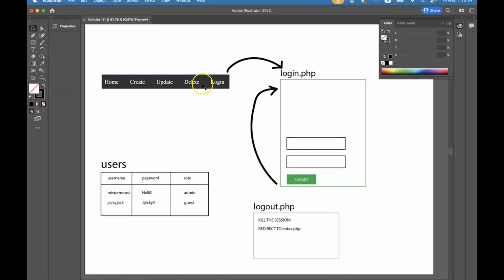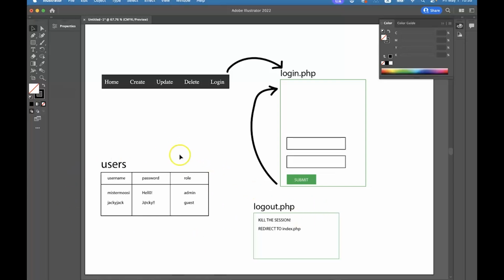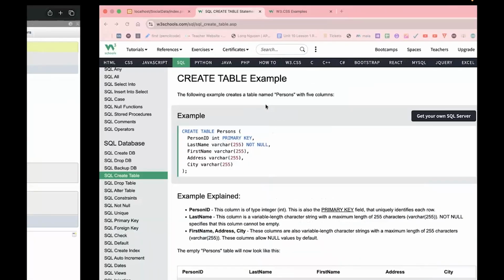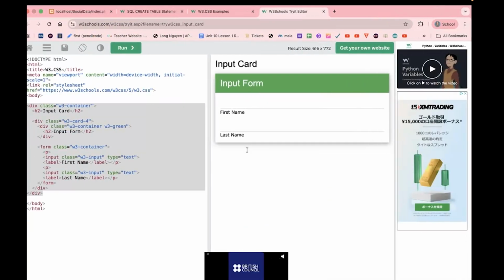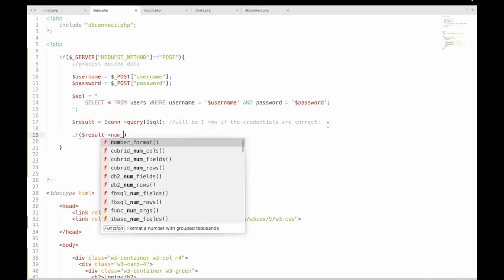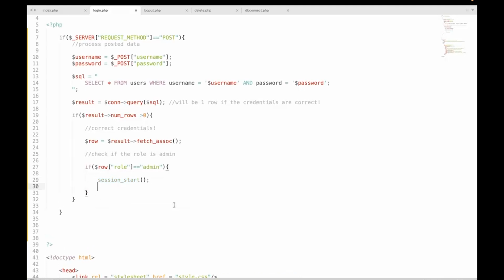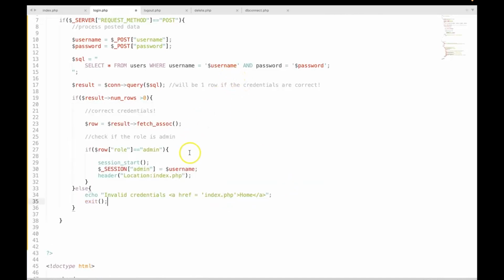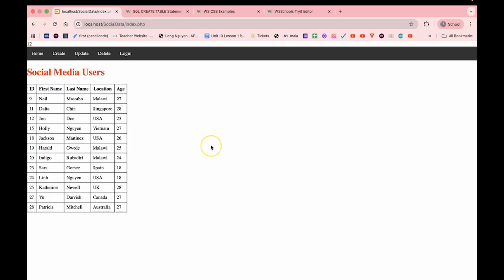Logging In Part 1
Introduction to Session Variables in PHP.